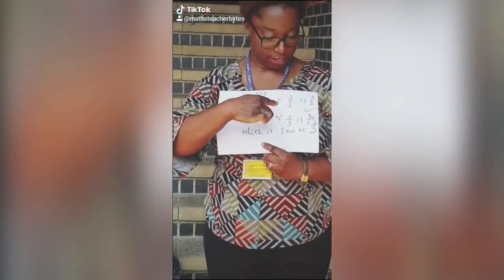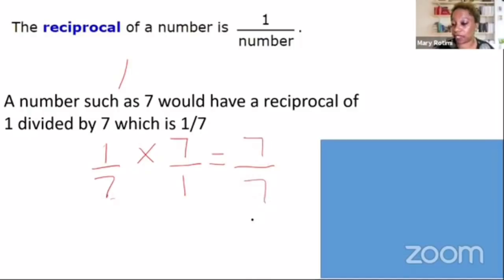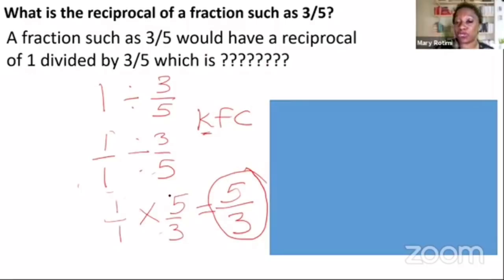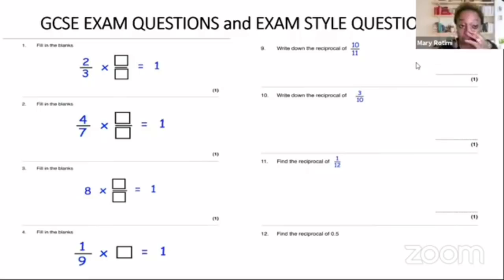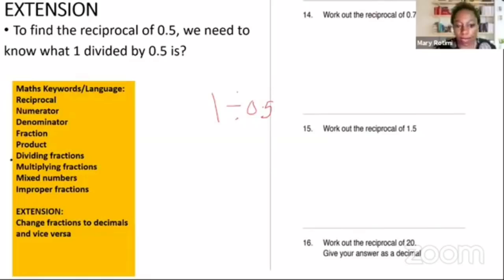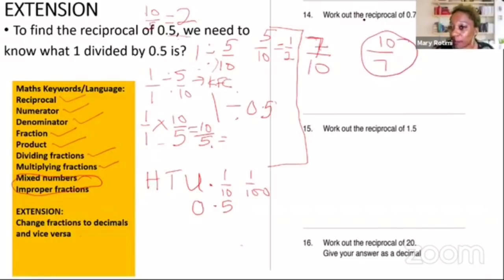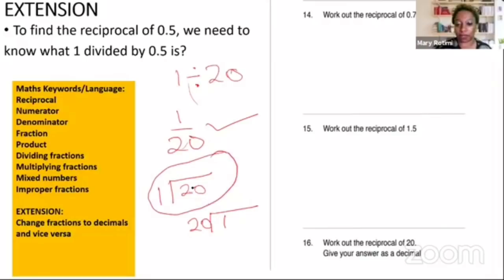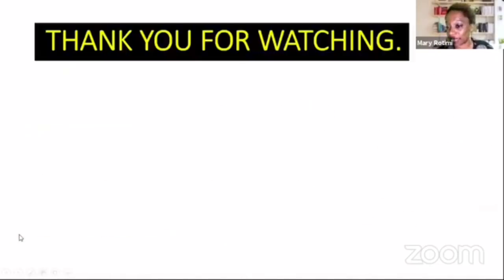Updated || Upside down math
Ever heard of upside down math? Check all about it in this updated version of a previous published upside down maths video.
There is success power in a maths channel. Use the mathsteacherbytes videos to help with revision and use as holiday work. maths holiday homework